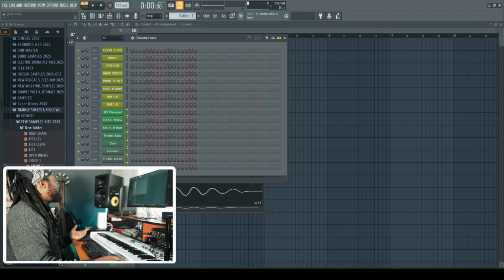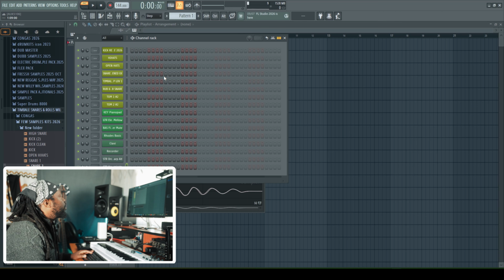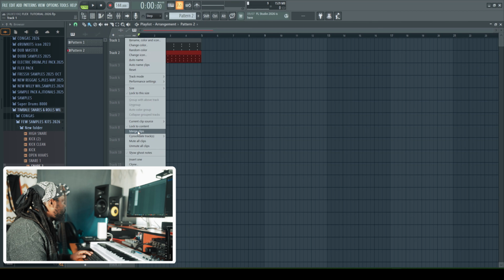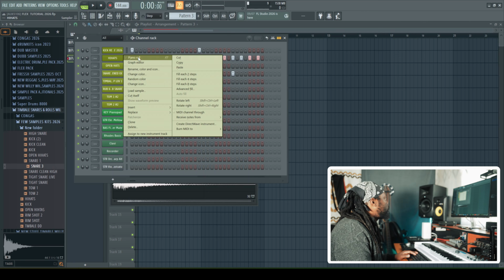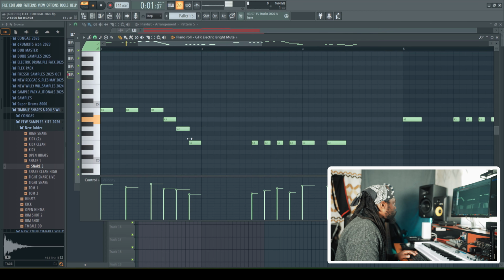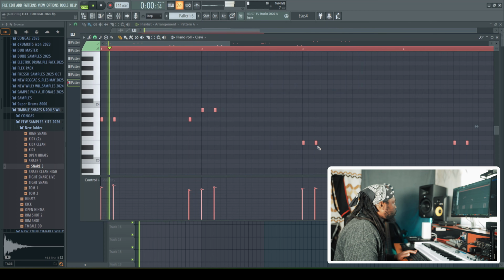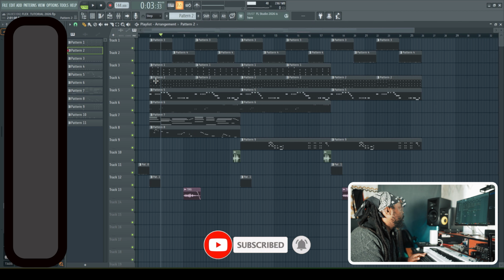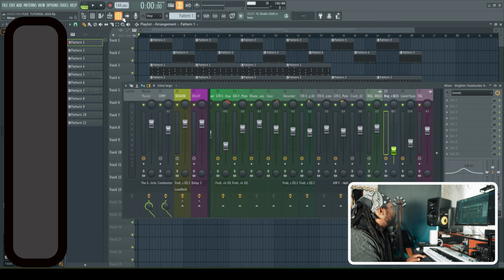FL STUDIO 2026 IS FIRE - HOW TO MAKE A REGGAE BEAT WITH FLEX PLUGIN ONLY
A Music Production Tutorial @willywheelz6396
MUSIC LINKS

SOCIALS